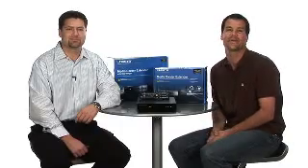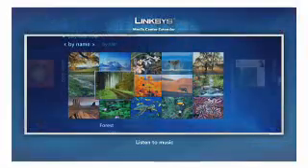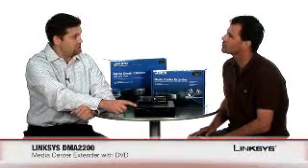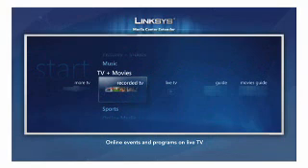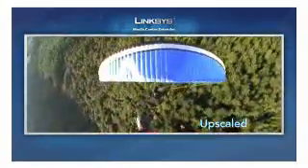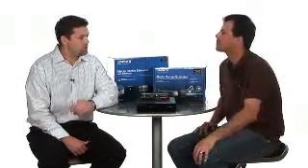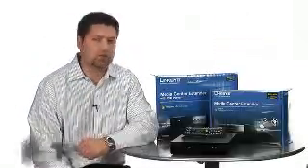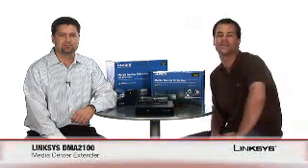BuyTV Episode 100, Linksys Media Center Extender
Bring the power of Windows Media Center & your digital music